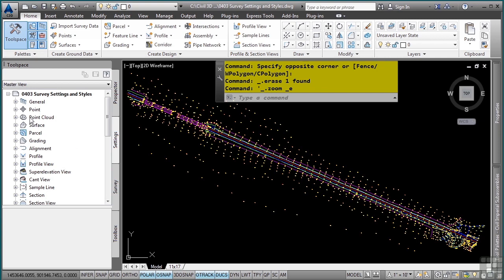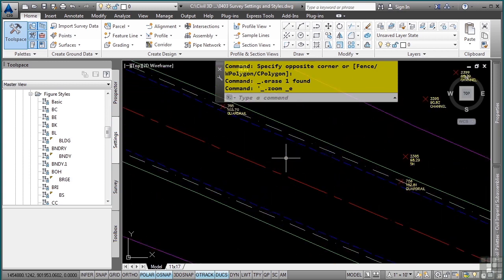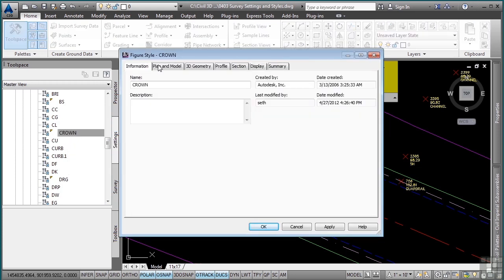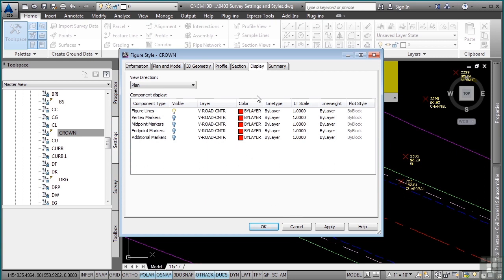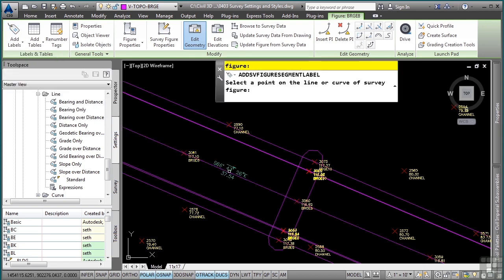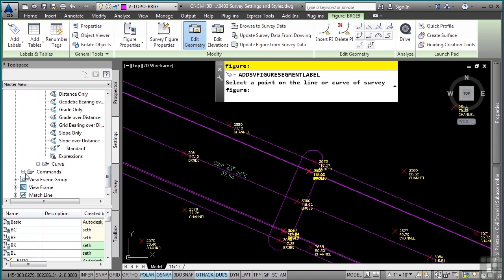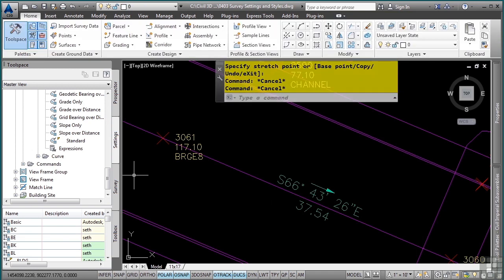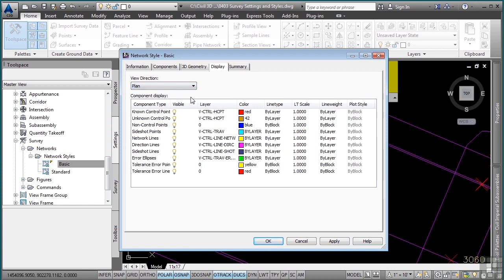04_03-Survey Settings And Styles Complete Course Civil3D Tutorial Step by Step